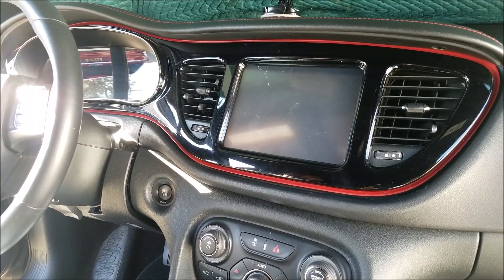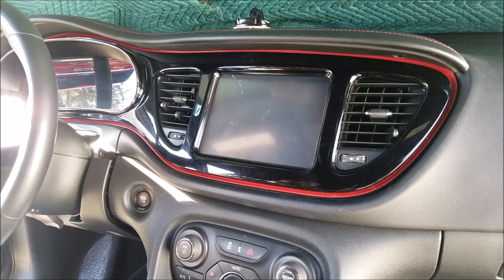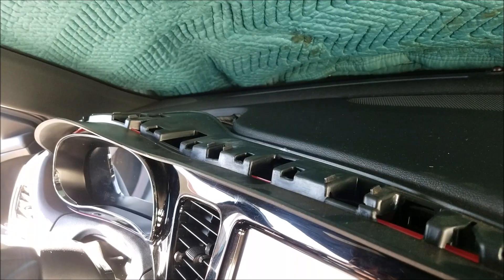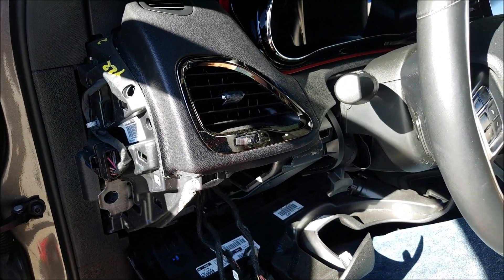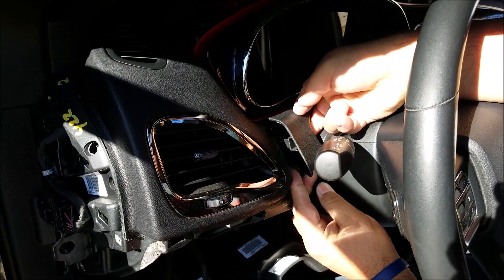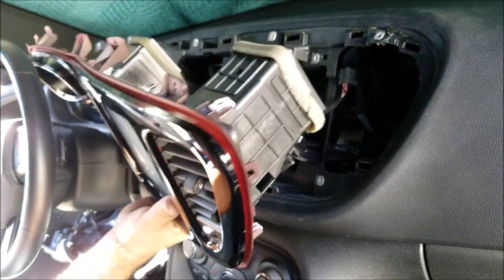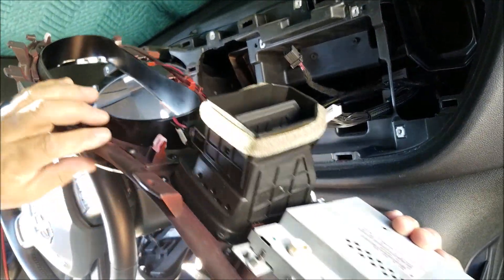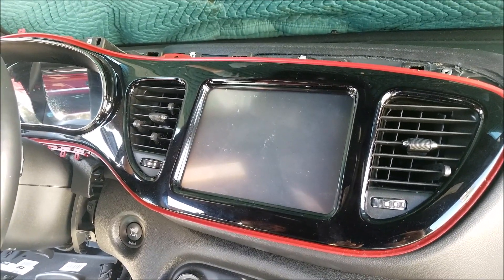How to Remove Navigation / Touch Screen/ Display from Dodge Dart 2016 for Repair.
ADDRESS:
Hi-Tech Electronic Services
7049 Valjean Ave.

Removal and Installation of Dodge Dart  Radio, Navigation, Touch Screen, Display, Year 2013, 2014, 2015, 2016 for repair.